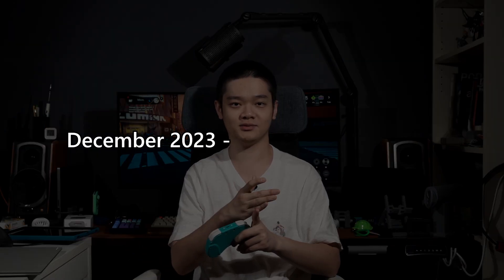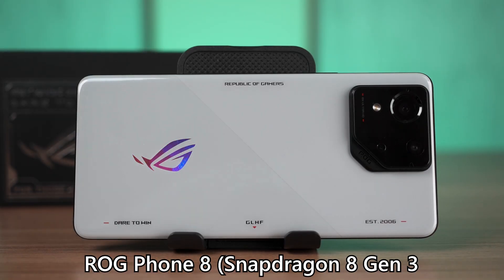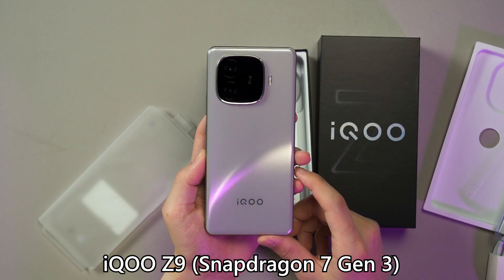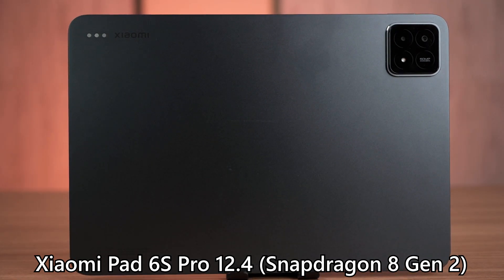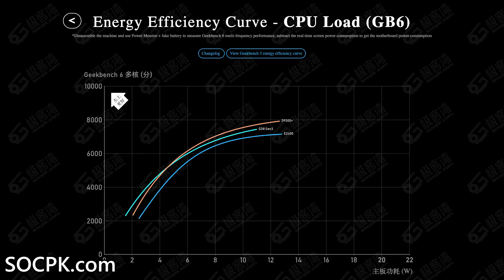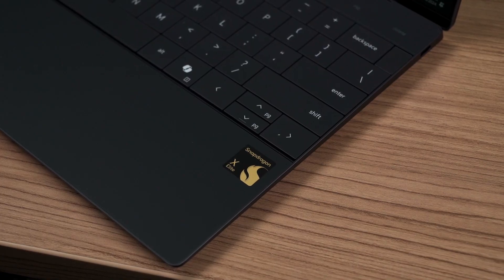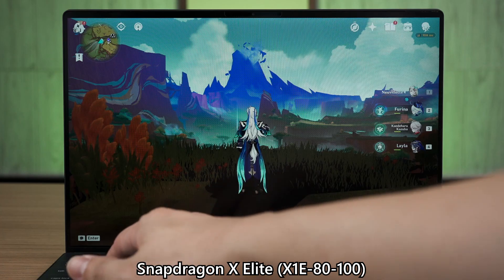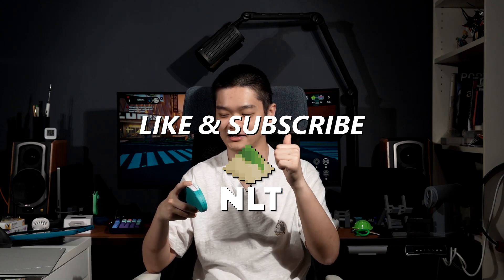Best tech we reviewed for "2024"!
This generation of tech is definitely weird. The Snapdragon 8 Gen 3 generation started somewhere in December and ended in early November... that's less than a year. That's why there are quotation marks for "2024". Either way, here are all of the best tech that we have reviewed this generation!

The list of stuff we reviewed for the past "year"

Timestamps
00:00 2024 is a weird but good year
00:46 Phones
06:12 Tablets
07:19 Mobile Chipsets
09:20 Laptops
11:55 Laptop chipsets
14:15 Few more notable tech products of 2024
15:28 What's your best tech of 2024?